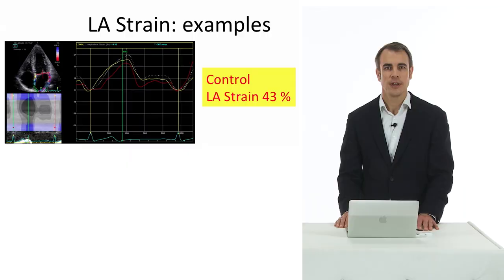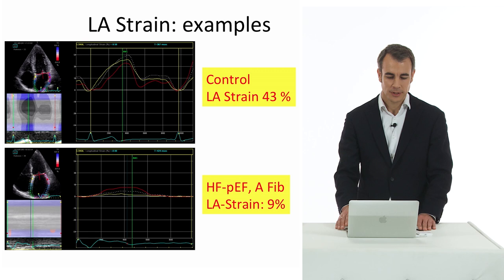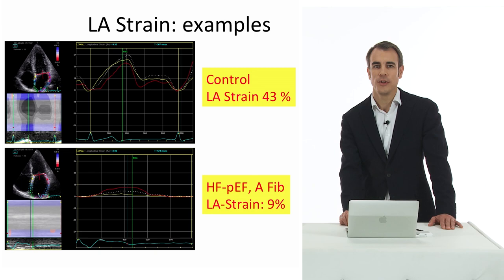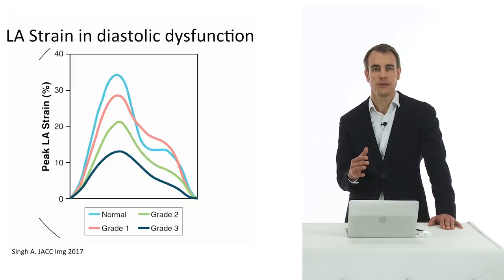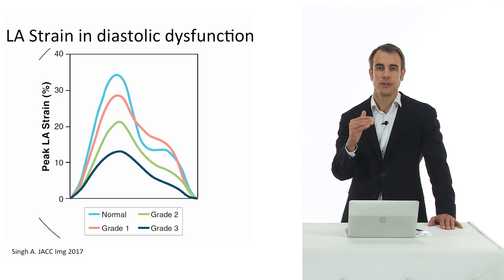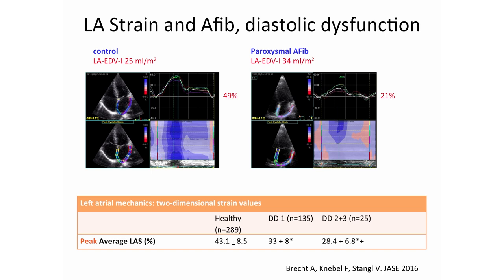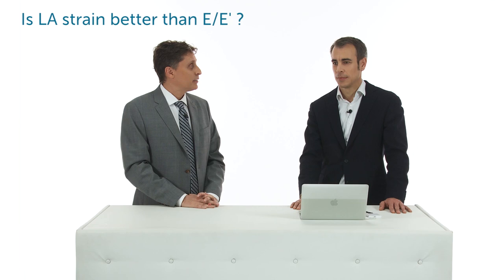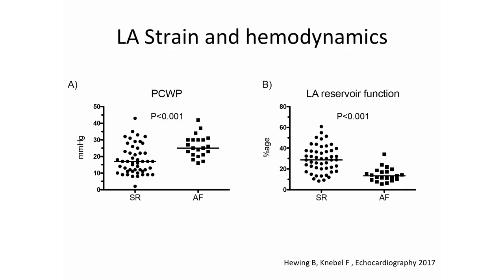How can LA strain predict diastolic dysfunction?